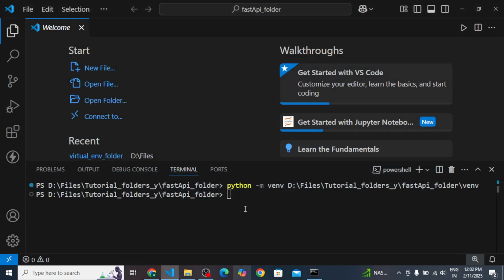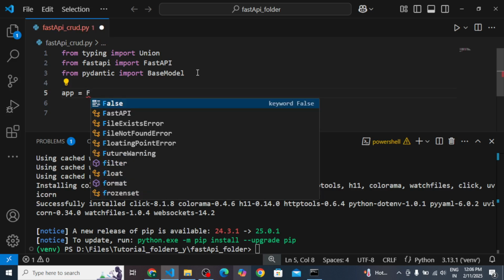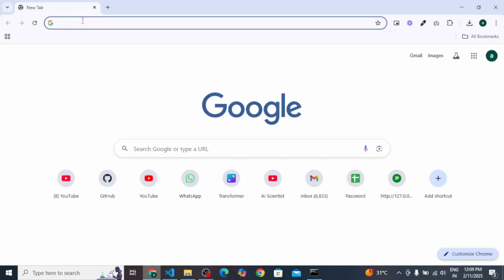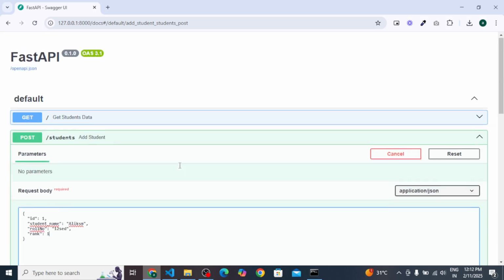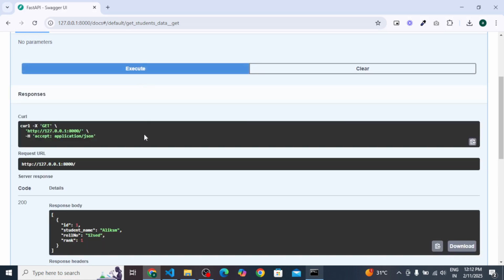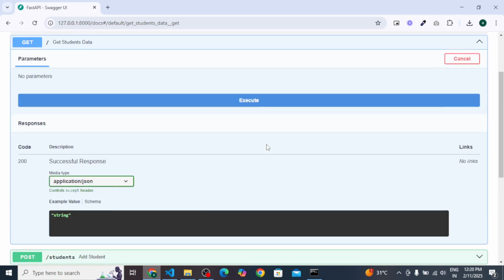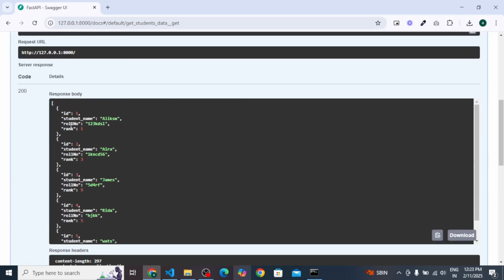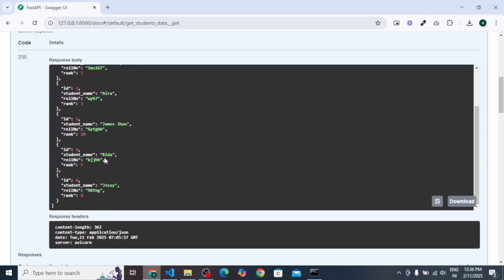FastAPI CRUD Api's in Python Virtual Environment